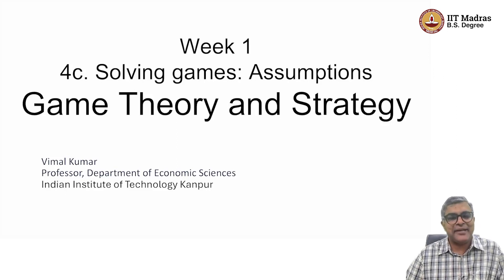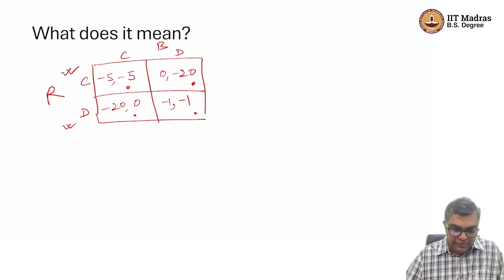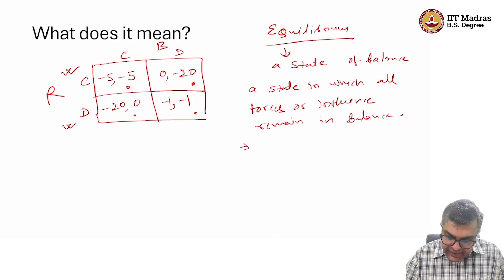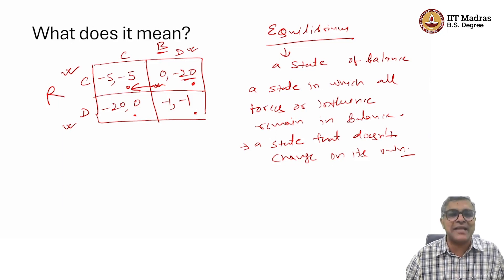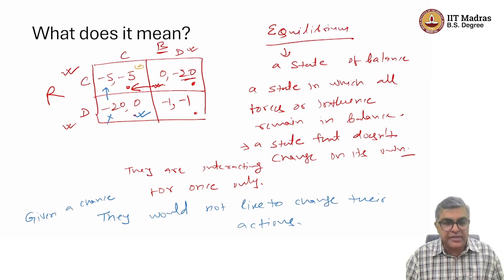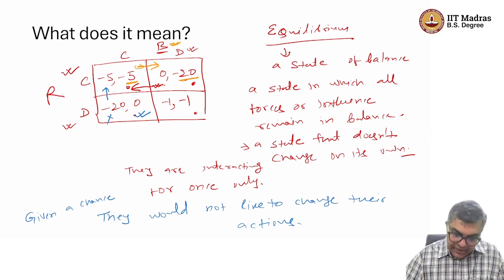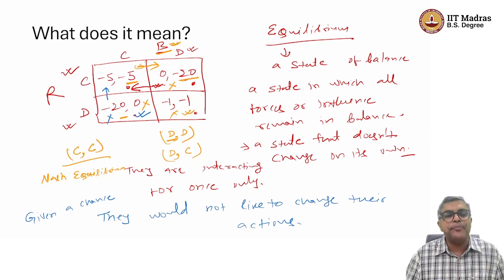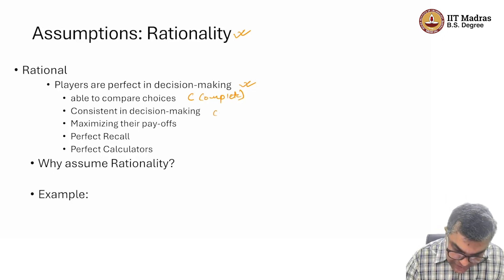What is an Equilibrium in Game Theoretic Setting?